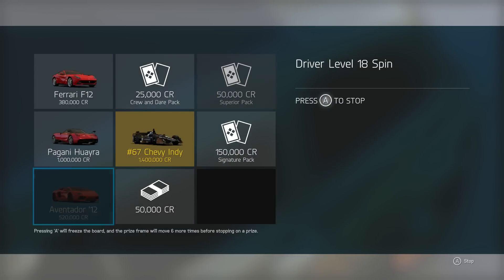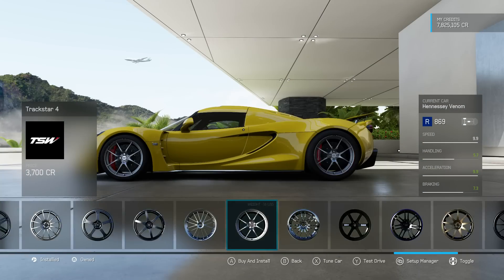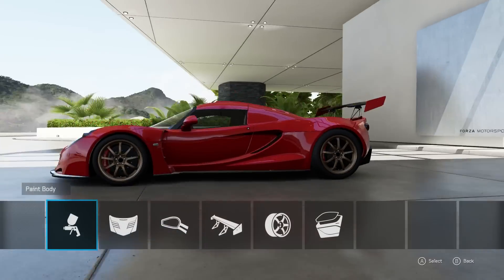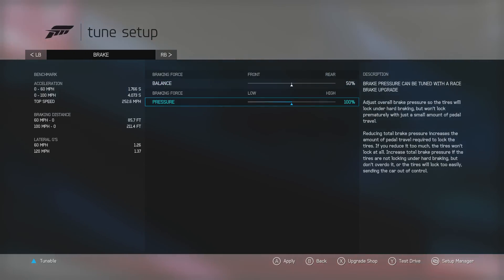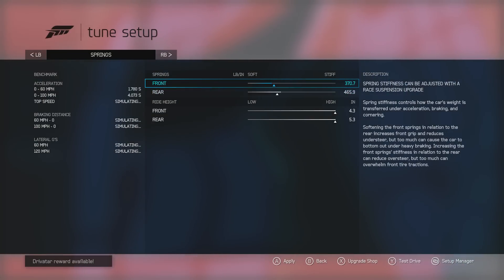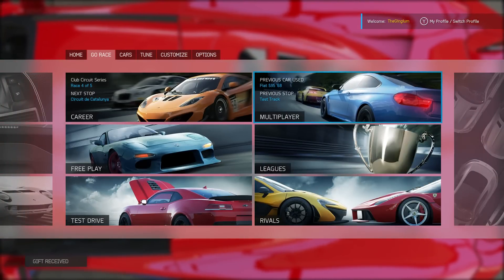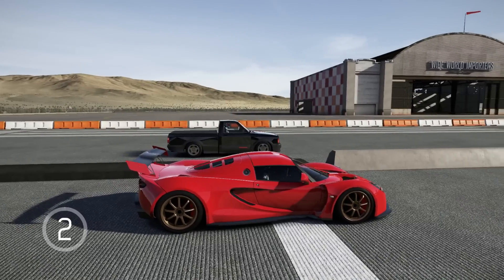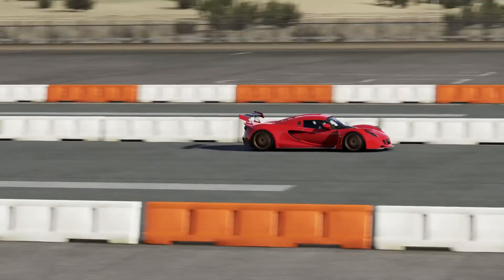HENNESSEY VENOM - Wheelie/Drag WHEELSPIN Build || Forza 6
Im back!! Today we do a Wheelie/Drag Wheelspin build! The car: A Hennessey Venom! After we build and tune it we take it online for some races! Thank you all sooooo much for taking the time to watch! :)